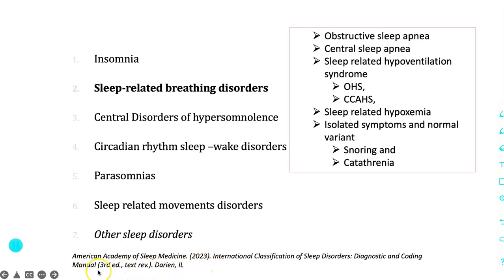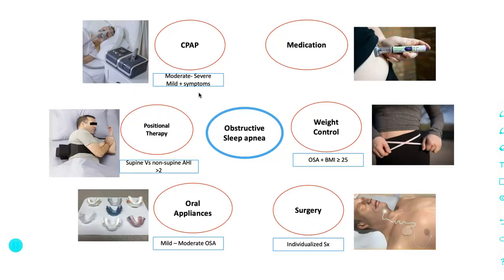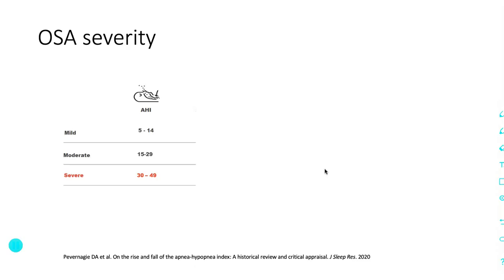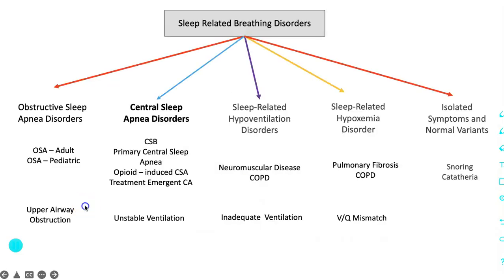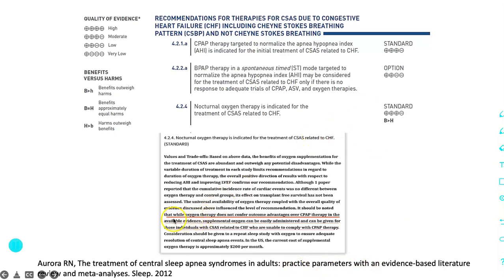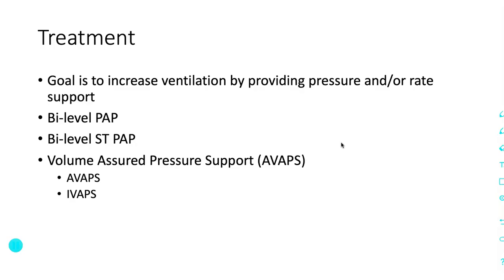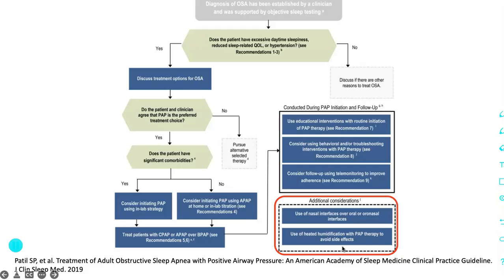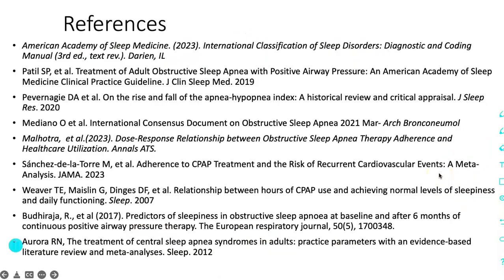Management of sleep related breathing disorders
A short presentation on the management of sleep-related breathing disorders, focusing on treatment approaches for obstructive sleep apnea, central sleep apnea, and sleep-related hypoventilation disorders. The presentation details evidence-based treatment guidelines, PAP therapy options, usage recommendations, and special considerations for different patient populations according to AASM and ATS clinical practice guidelines.